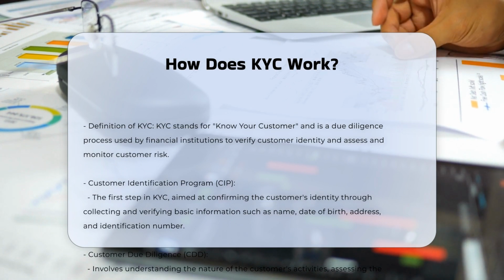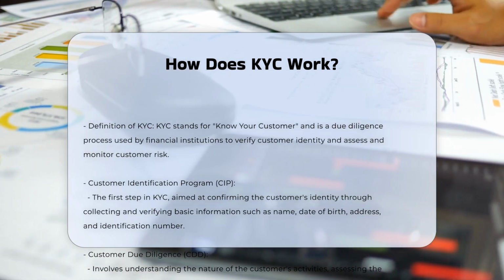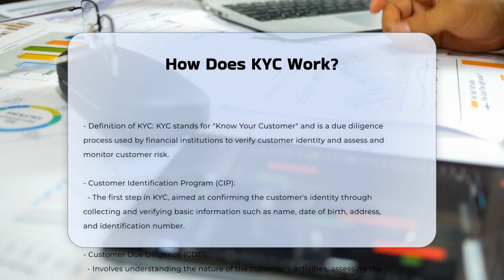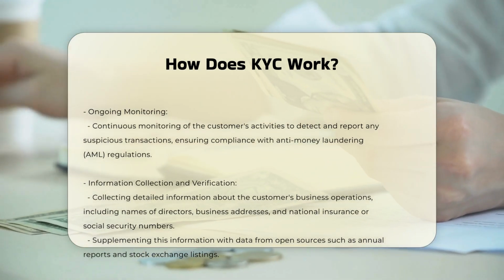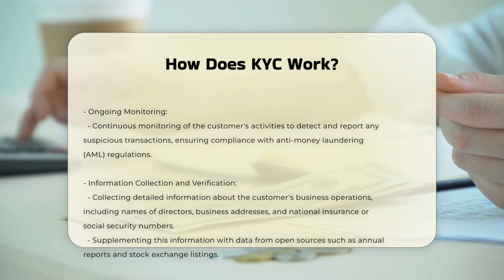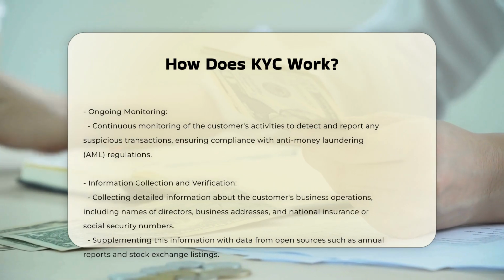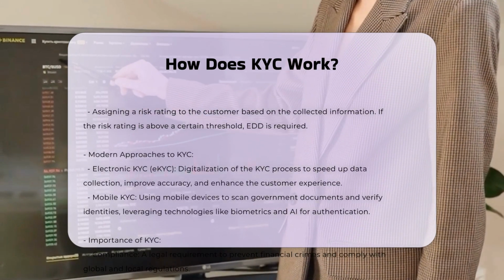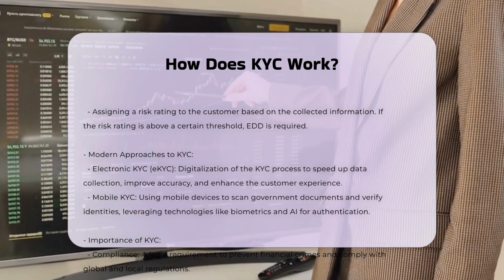How Does KYC Work? | CountyOffice.org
How Does KYC Work? In this enlightening video, we delve into the intricacies of police incident reports, shedding light on their significance and utility. We demystify the concept by outlining what a police incident report entails, its contents, and the pivotal role it plays in tracking criminal activities and facilitating investigations. Moreover, we explore how incident reports serve as crucial evidence in legal proceedings, offering valuable insights into their legal implications.

For those seeking to procure a copy of a police incident report, we provide a comprehensive guide on obtaining one from the respective police department, including handy tips on requesting incident reports online. Whether you're a concerned citizen or a legal professional, comprehending police incident reports is paramount in navigating the legal landscape effectively.